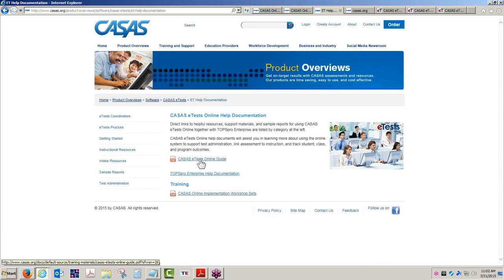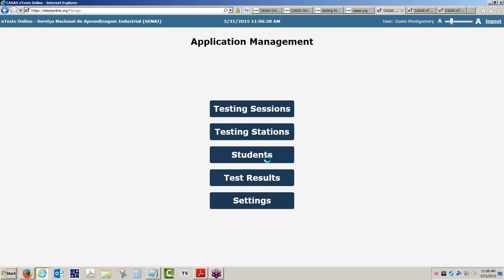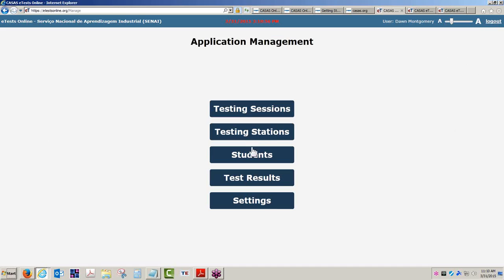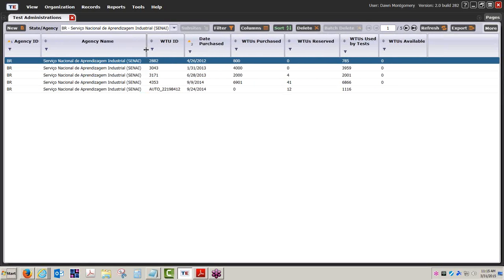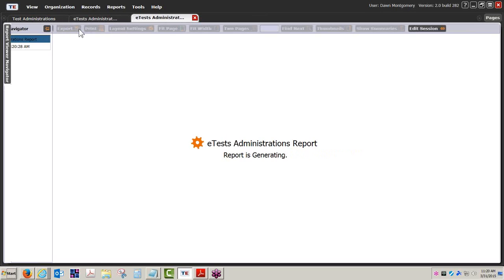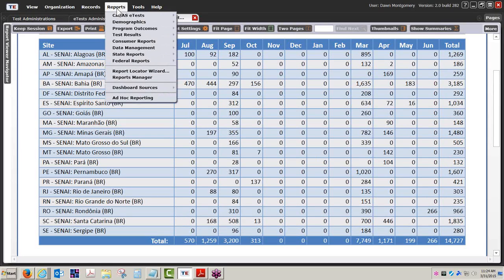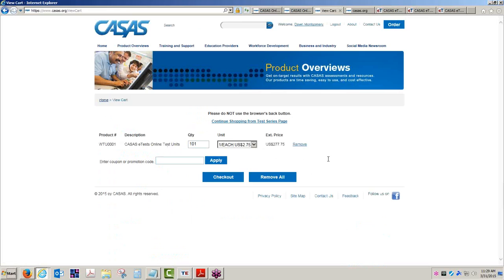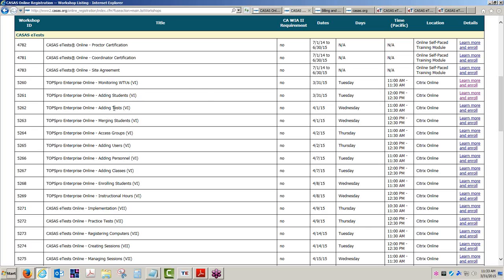14 - How to Monitor Web Test Units-WTU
CASAS Online Implementation Basics: How to Monitor Web Test Units-WTU.